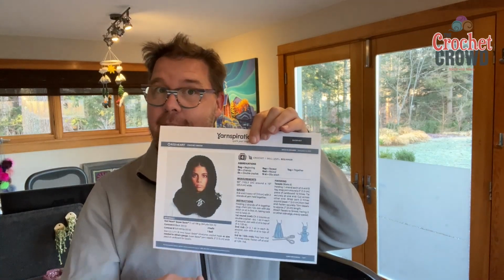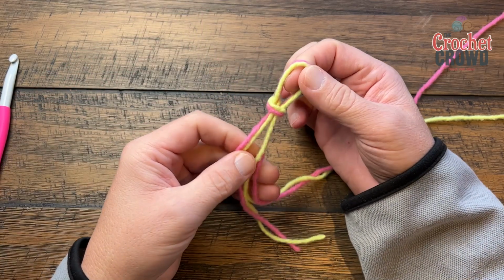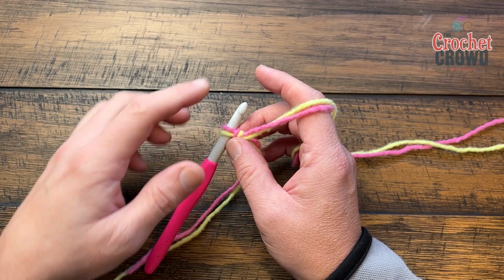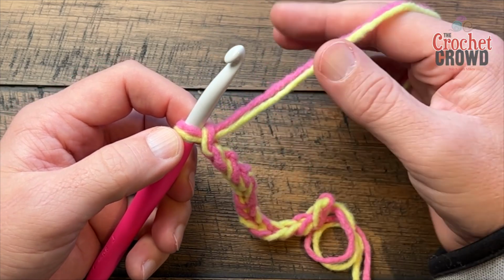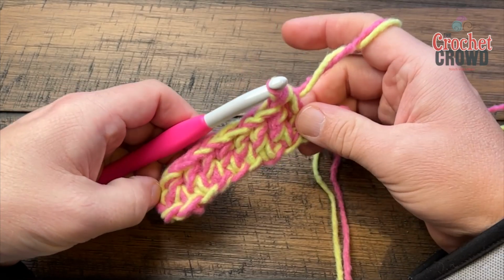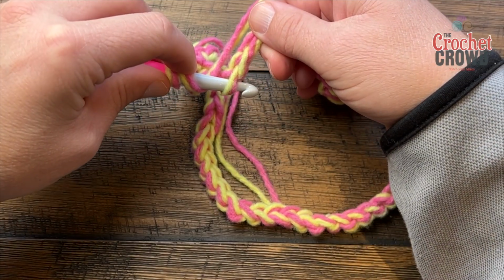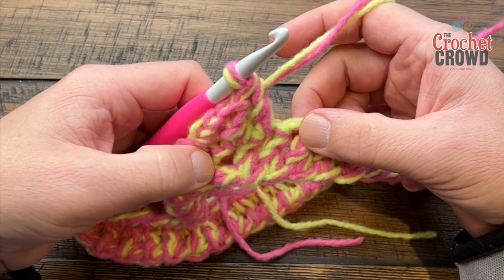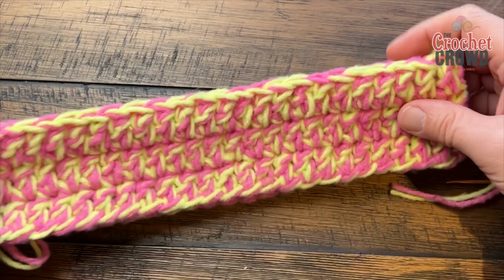Left Hand: Wed Inspired Crochet Snood for Absolute Beginners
The Crochet Snood is so dark and mysterious. The latest Wednesday on Netflix has revived this classic concept back to the younger generation.

Oh my gawd, when she got the snood from her friend and the look, what the hell is it! I lost my mind! I knew exactly what it was! She ended up wearing this as part of her character.

I knew that the younger generation, non-crocheters, may be interested in this. I filmed an ABSOLUTE BEGINNER TUTORIAL featuring this pattern. See the bottom of the article for a right- or left-hand tutorial.

Besides keeping away evil, the snood can be worn as a head covering or cowl format. Maybe you have a child interested in making this or maybe you don't know how to crochet; the tutorial is designed to help you from the very beginning.

VIDEO CHAPTERS
0:00 Start
0:01 Introduction
0:51 Pattern Review
2:02 Hook Used
3:00 How to Hold Two Strands Together
3:18 How to Start with Slip Knot
6:20 Rotating Hook Tips
7:46 How to Hold Yarn
11:43 Hold Hook Tips
12:34 Chain Demonstrations and Practice
16:34 Double Crochet Demonstrations and Practice
21:19 Start Snood with Chain
25:15 1st Round
29:28 2nd Rnd
32:25 3rd to 12th Rnd
33:40 Ending and Finishing Off Yarn

PATTERN DETAILS
Project Level: Beginner
Project Size: 60" around by 10" wide
Pattern Gauge: 8 dc and 5 rows = 4" in double stranded format
Designer: Yarnspirations Design Team
Hook Size on Pattern: 8 mm / L/11
Yarn In Pattern: Red Heart Super Saver
For Teaching Purposes: I am showing Forever Fleece Finer with 8 mm / L/11 hook.